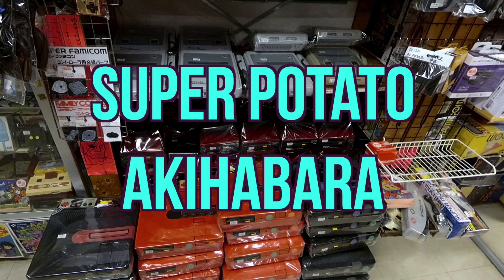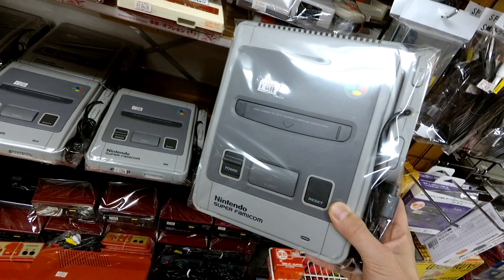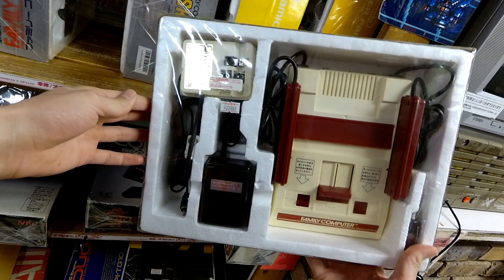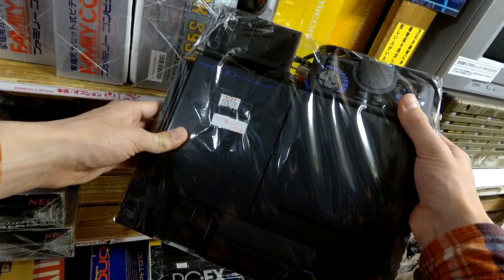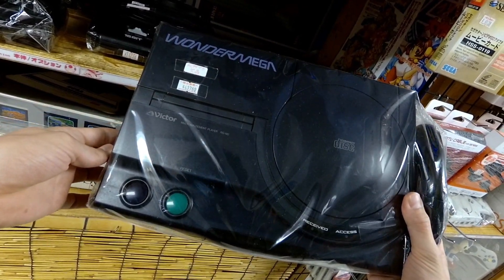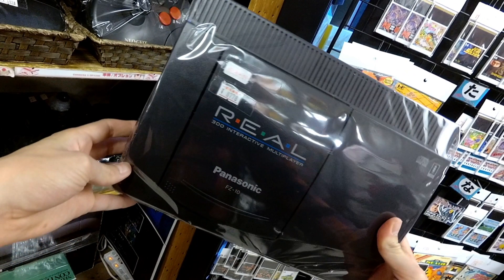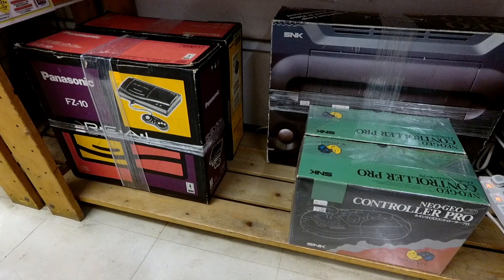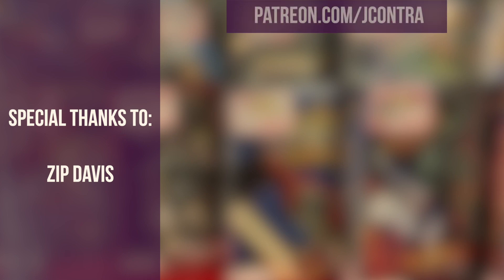Trophy hunting for the rarest and most expensive retro game consoles at Super Potato Akihabara Tokyo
Super Potato is infamous for its high prices, but it also stocks some of the rarest and most expensive Japanese retro game consoles in the world. In this video we go hunting for classic Japanese retro vintage video games at the Super Potato in Akihabara, Tokyo, Japan.